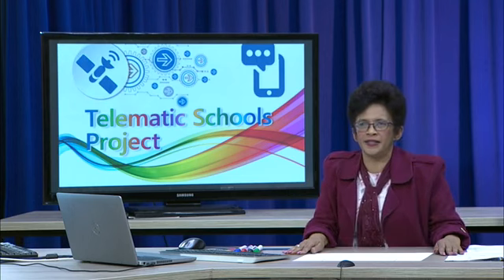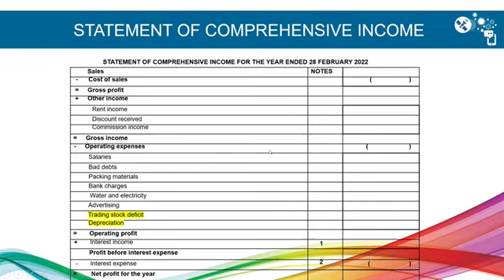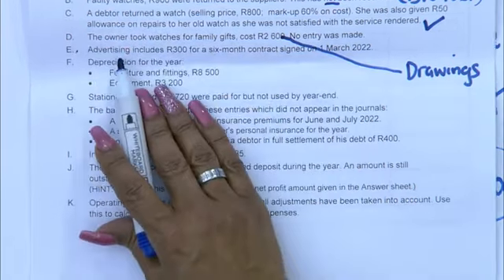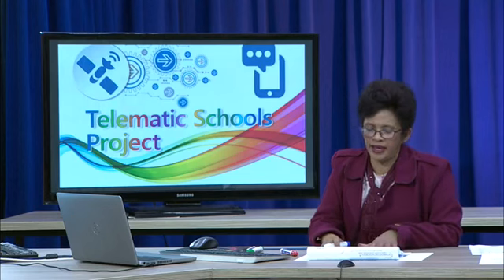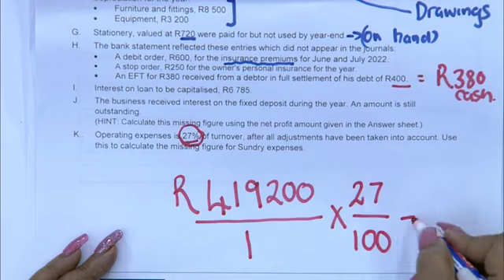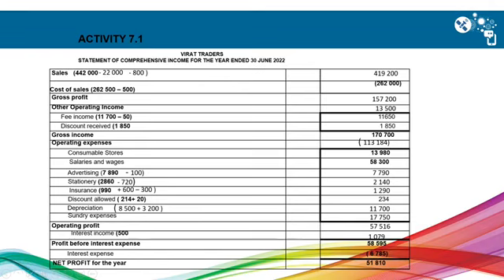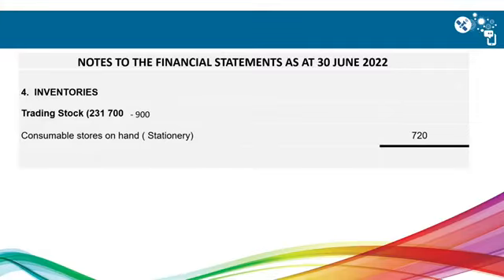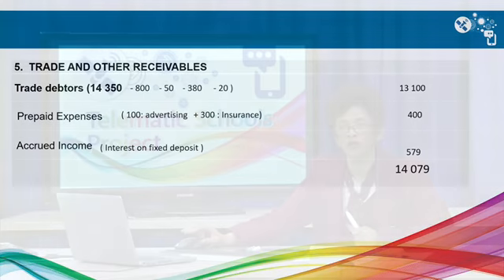Grade 10 Accounting: Financial Statements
Grade 10 Accounting Revision (CAPS) — Sole Trader Year End Adjustments explained step-by-step.